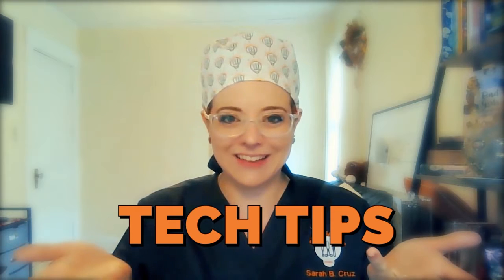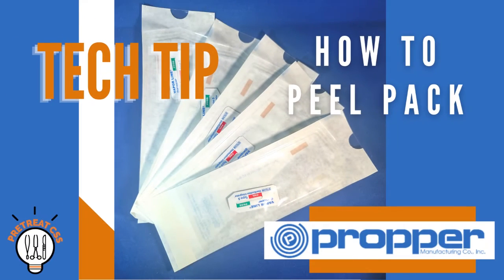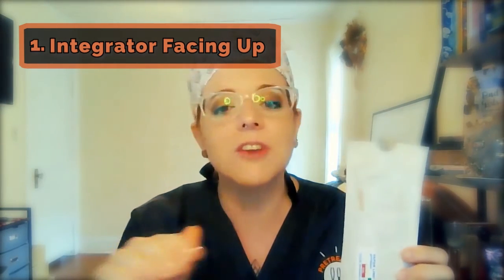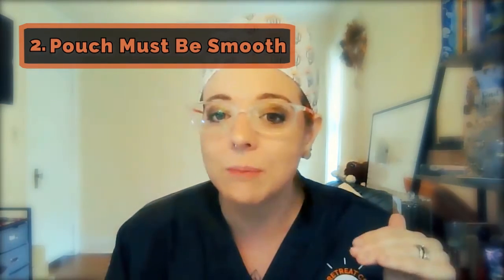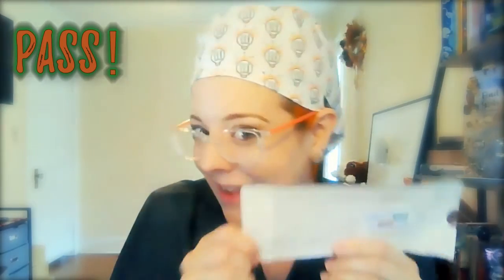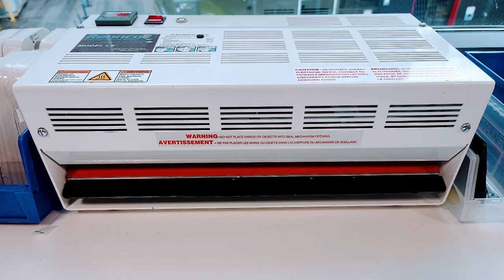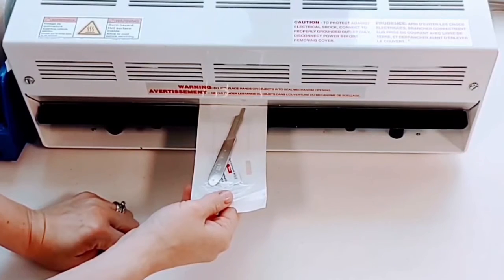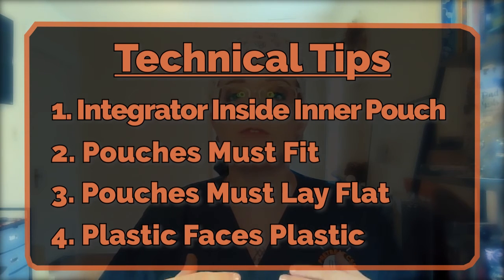Tech Tip: How to Peel Pack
What's the deal with paper- plastic pouches?

With all the different companies, sizes, lengths, sealing devices... it can be a lot for a new technician just joining our field.

I want to call out all my CSSNerds, experienced or fresh out the certification gate, to join me in this Tech Tips: How to Peel Pouch.

* training
* in services
* competency assessment

Put the CSS in SUCCESS and don't forget to get your free PDF! Watch the tutorial to figure out how. I come out with free content like this regularly!